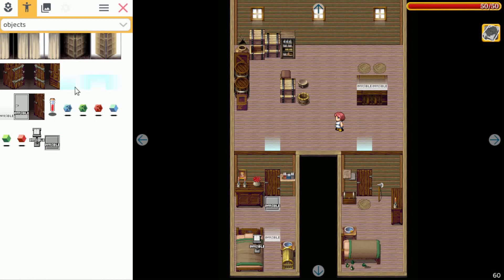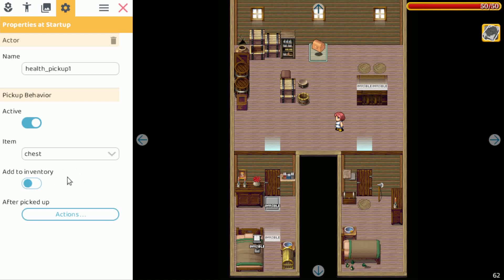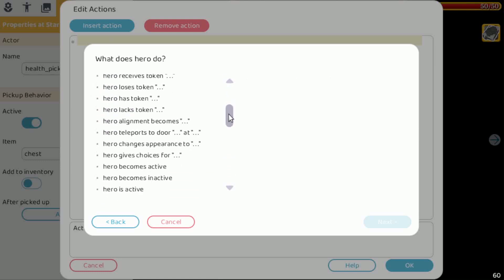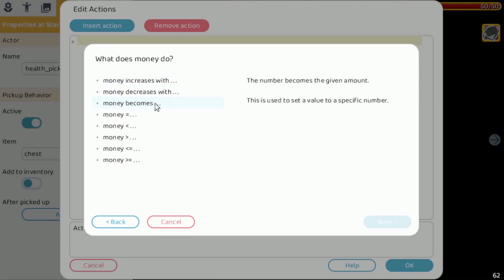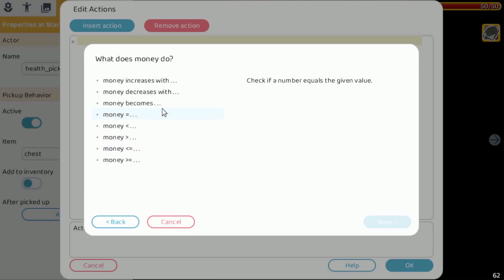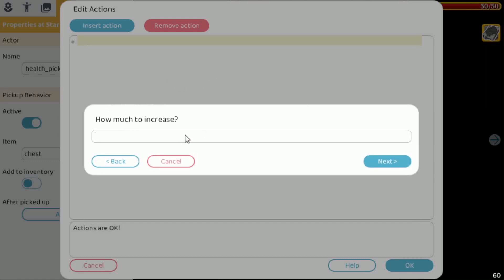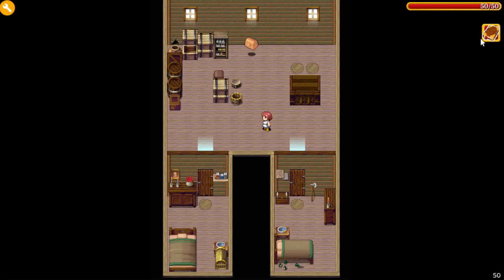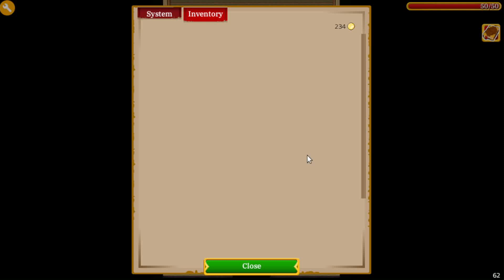Inventory money and level transition effect (indie game devlog)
RPG inventory money, coins, currency (or whatever you want to call it) is available now! Also, some cool level transition effect of fading to black.

RPG Playgound is a free online RPG maker tool where you can easily create and share RPG Games. No coding skills required. It runs in your web browser, so works on Windows PC, Mac, Linux and Chromebook. It also works on your mobile device such as Android and iPhone and iPad iOS. You can compare it to RPG Maker MZ or Nekoland mobile studio RPG game maker.